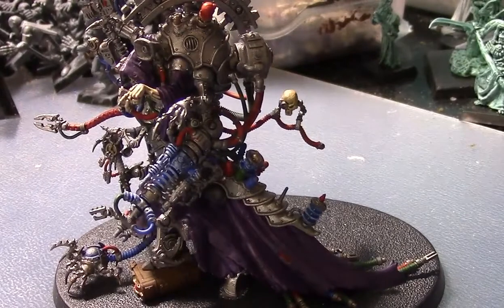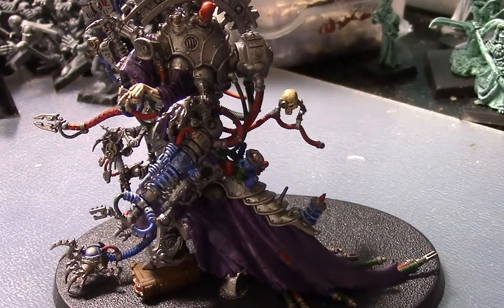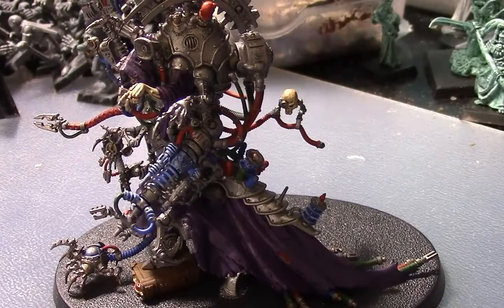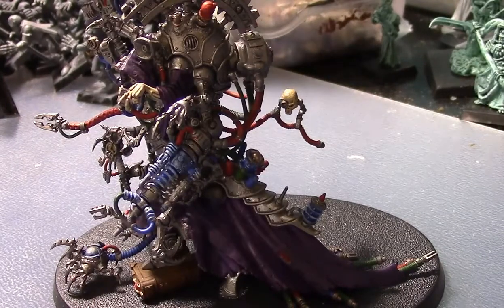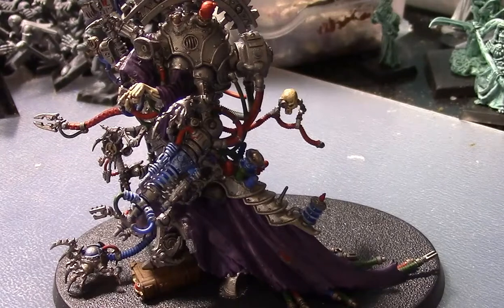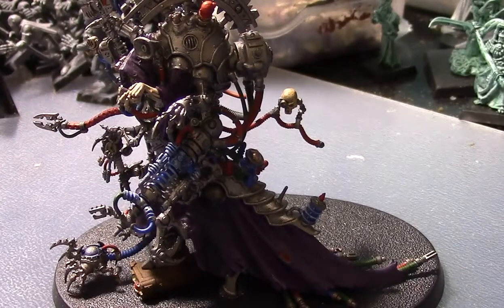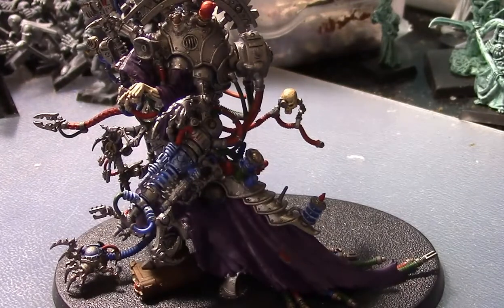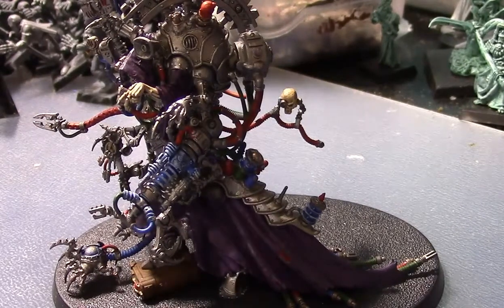Admech 8th Edition Bellisarius Cawl